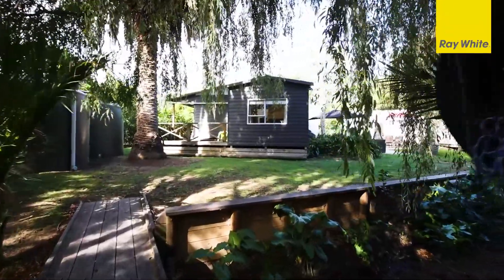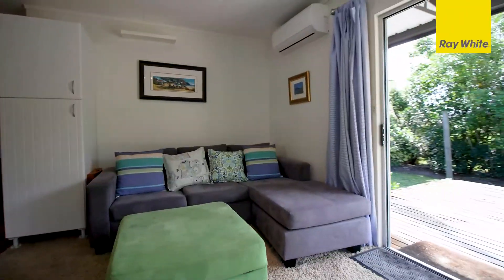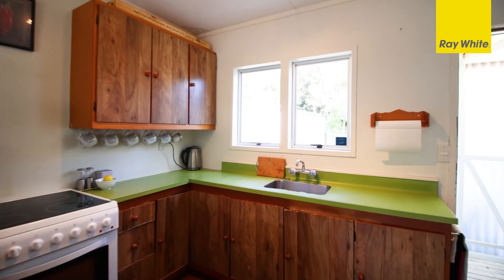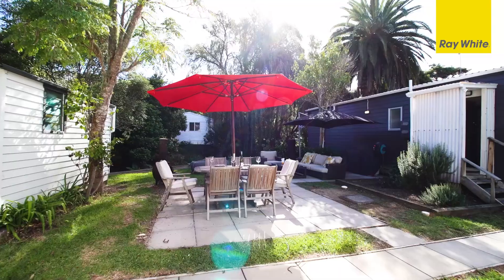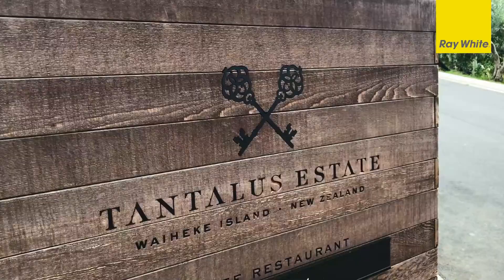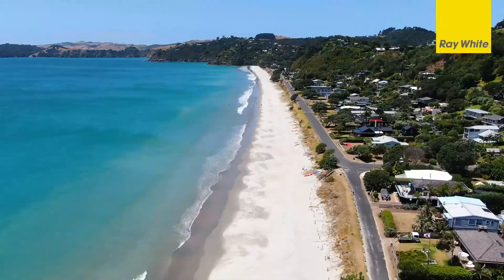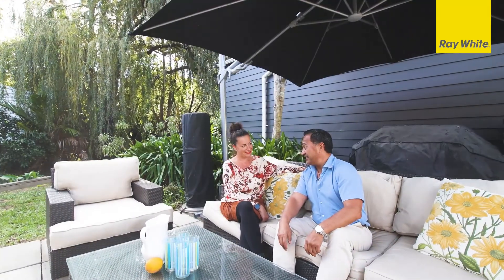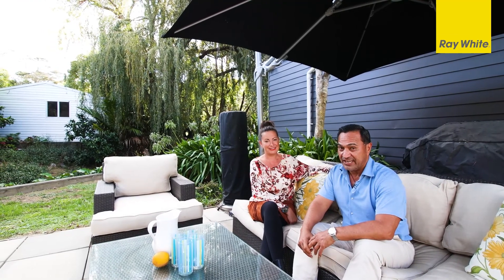8 Waiheke Road | Onetangi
Harry Howe & Helen Smith | Ray White